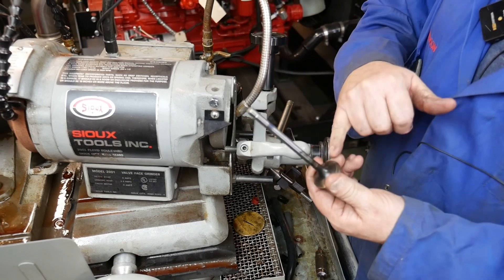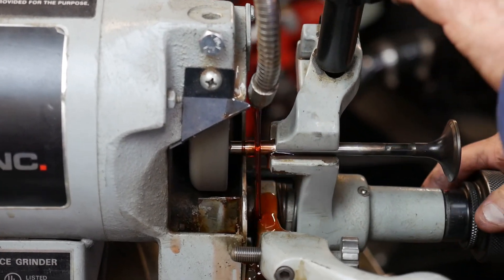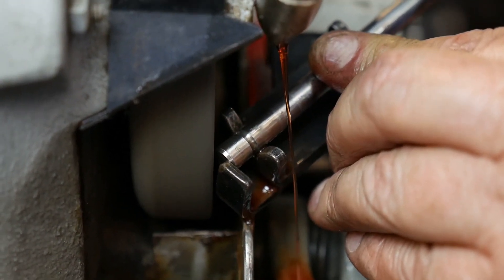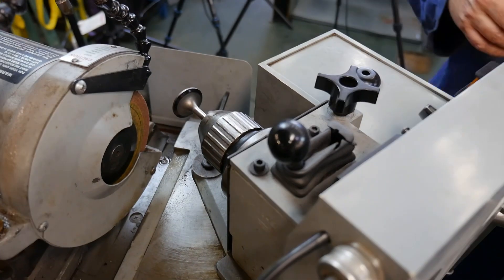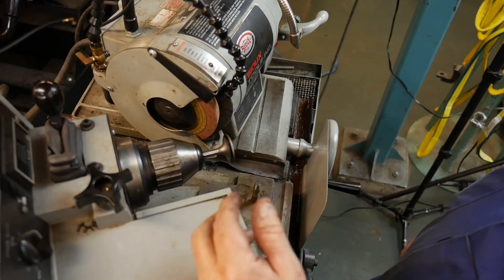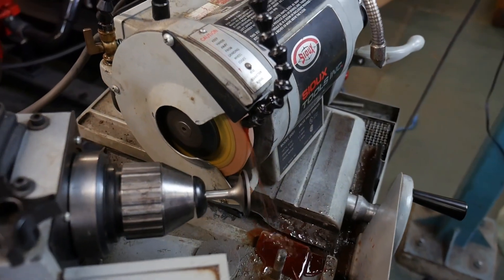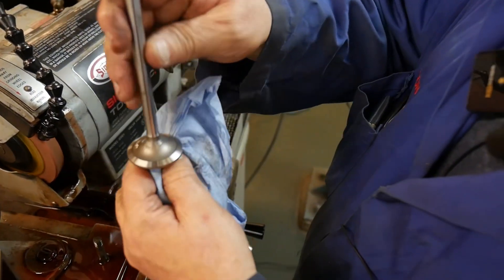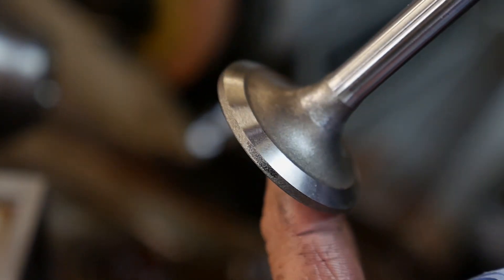Cylinder Head Service - Grinding Valves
This video provides a demonstration of the steps required to grind either the intake or the exhaust valves. Simply change the table as demonstrated to teh specified angle in the service manual.

0:00 Intro
0:25 Dressing the Stone
0:46 Grinding the Valve Tip Flat
2:06 Grinding the Valve Tip Chamfer
2:58 Checking the Valve Runout
4:32 Setting the Valve Face Angle using the Table
5:02 Grinding the Valve Face